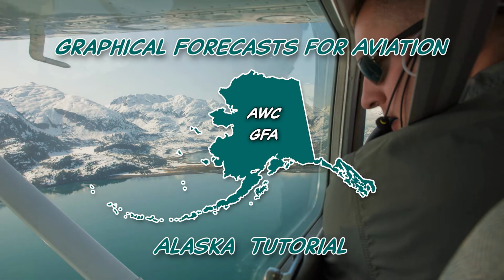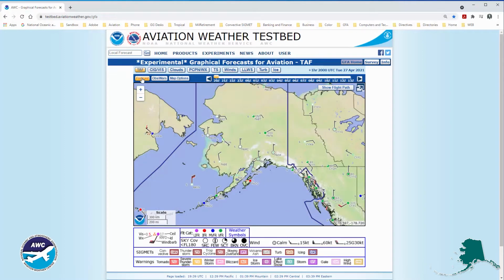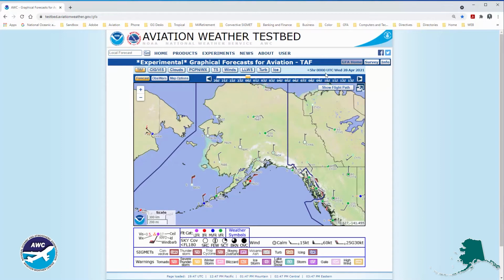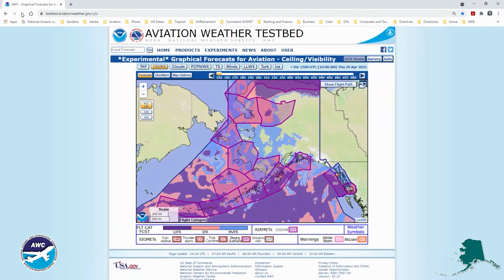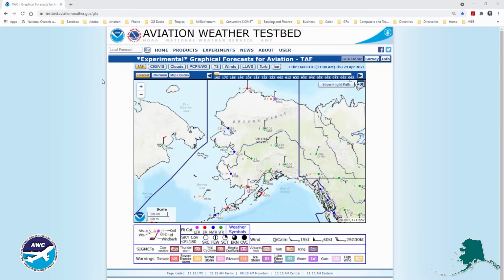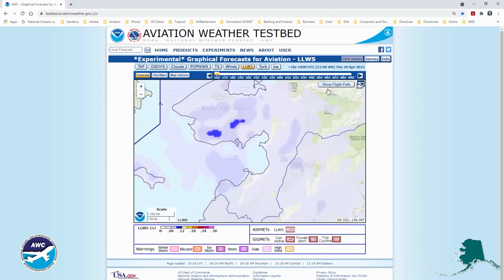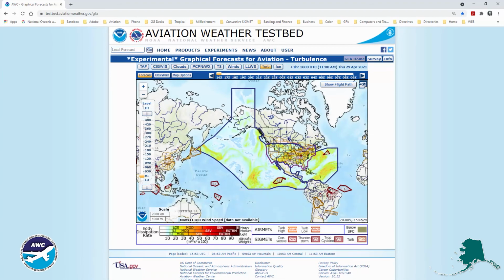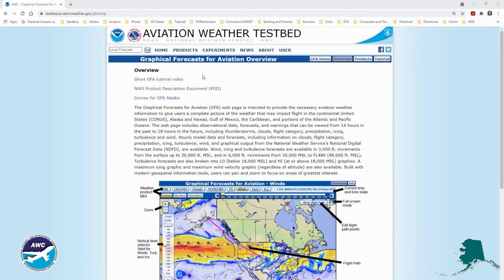AWC GFA Alaska Tutorial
Tutorial for the experimental version of the Aviation Weather Center's Graphical Forecast for Aviation (GFA) with a focus on Alaskan users.